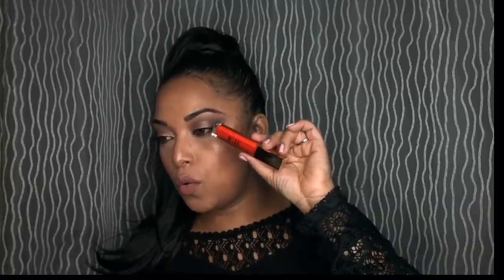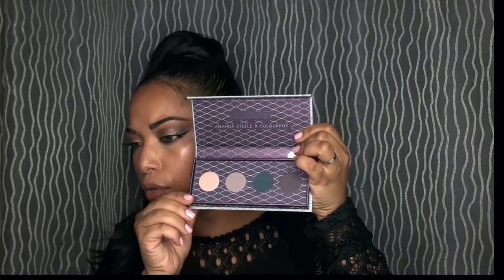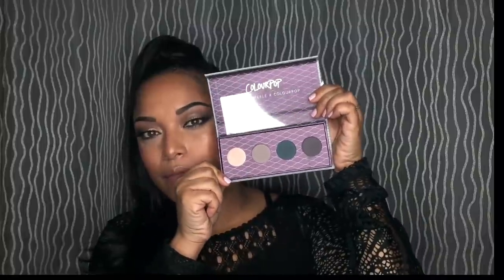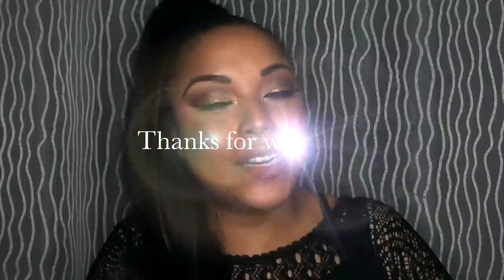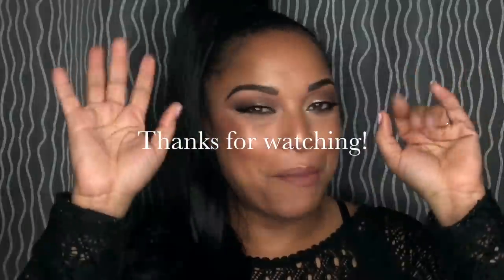HUGE GENBEAUTYLA SWAG BAG GIVEAWAY COLLAB || MelissaQ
HI BEAUTIFUL ONE! YOU'RE RIGHT WHERE YOU NEED TO BE! Today's video is for those of you who couldn't make it to GenBeautyLA! WE HAVE SWAGGGGG! It's a loop giveaway means you have the chance to win 1 of 3 Huge Swag Bags! It was a blast! xoxo

R U L E S

-One winner will win all prizes shown in each video.

 -If you are under 18, please obtain consent from your parent or guardian.

 -Winner will be contacted directly via email and will have 24 hours to claim their prize before another winner is chosen.

 -Winner will be announced in the description box of this video.

 GOOD LUCK!